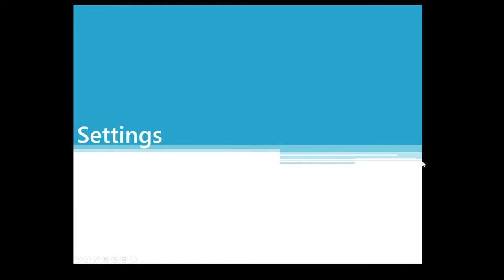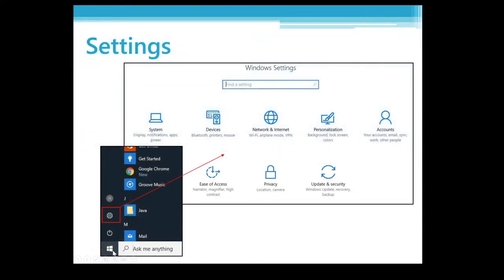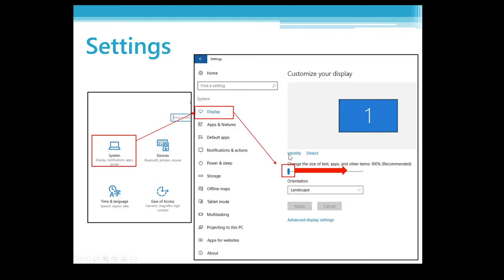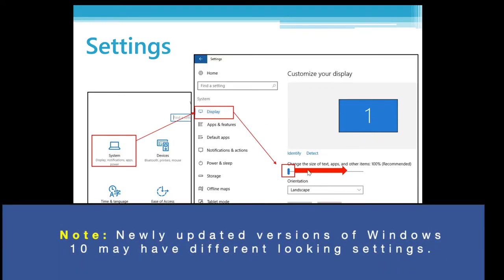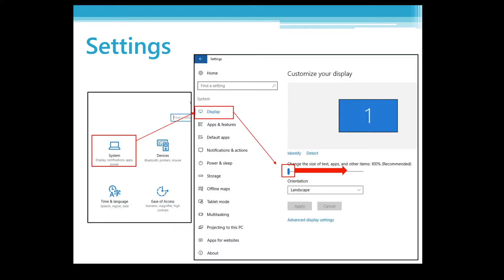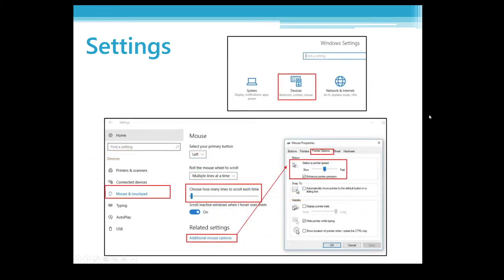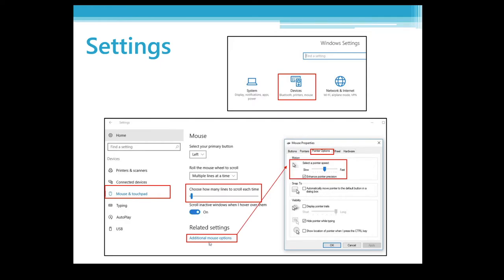Windows 10 Intermediate: Part One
Josh from Digital Services provides an intermediate level tutorial on Windows 10.